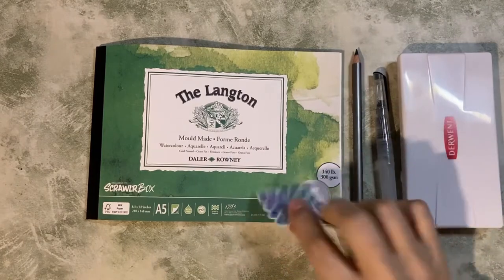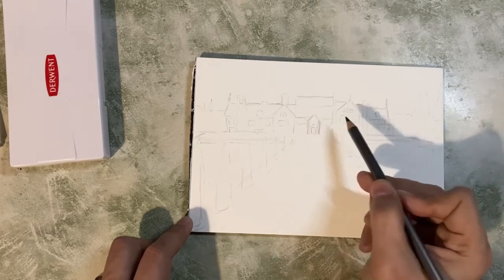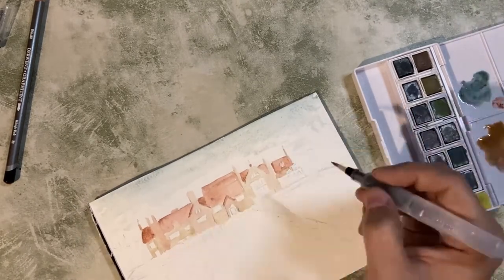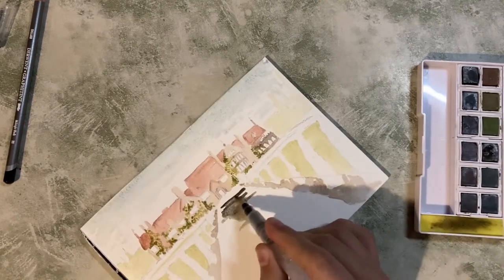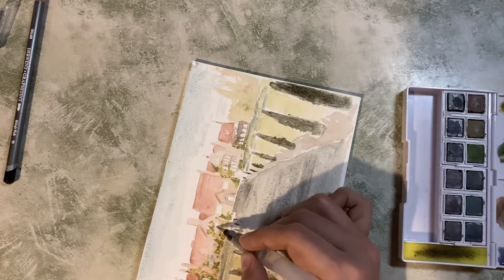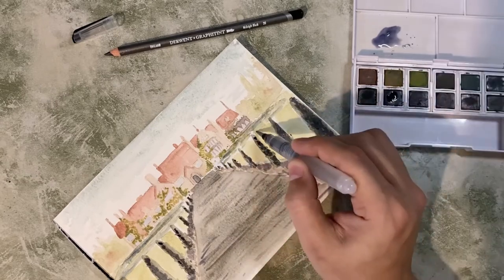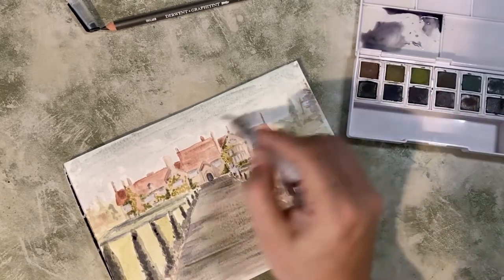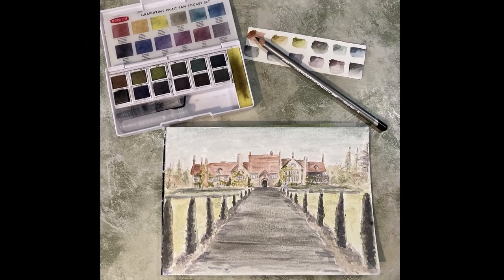ScrawlrBox Nov 2020 - Bly Manor - Liquid Landscape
Today I'm doing the ScrawlrBox Challenge and painting Bly Manor from the Netflix show 'The Haunting of Bly Manor'.

I use only the supplies in the box to paint this little landscape. Its been a while since I've used watercolours to make art, so wish me luck.